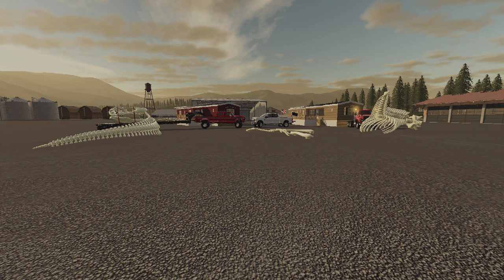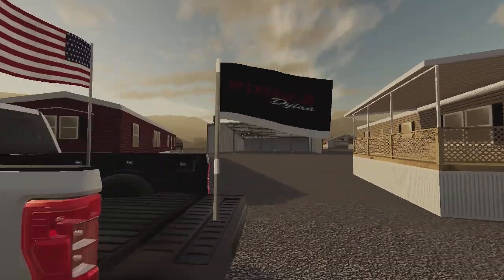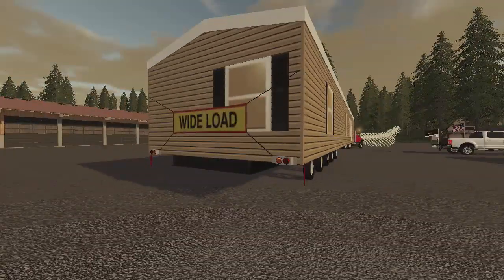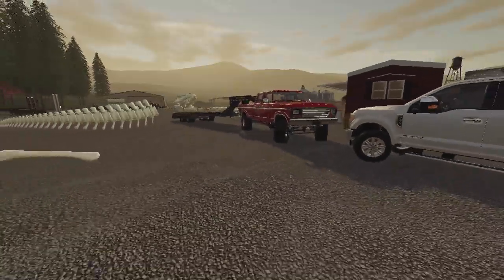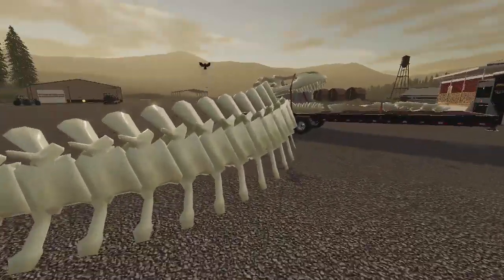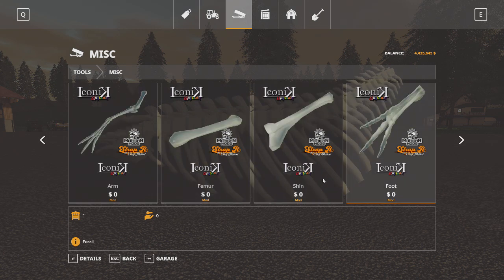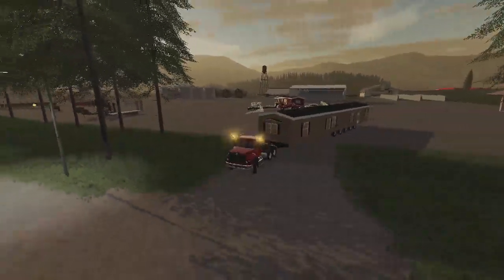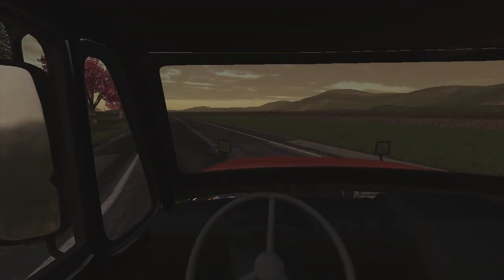Farming simulator 2019 - Mod spotlight - Hitch mount American flag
Mod links

Mobile home pack

 Iconik Fossils